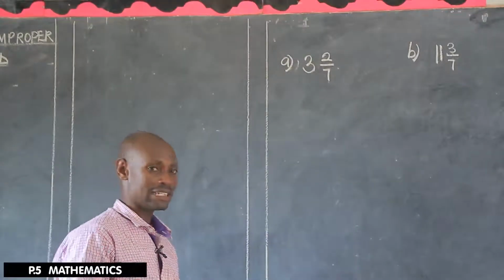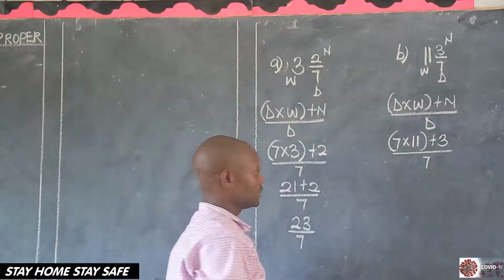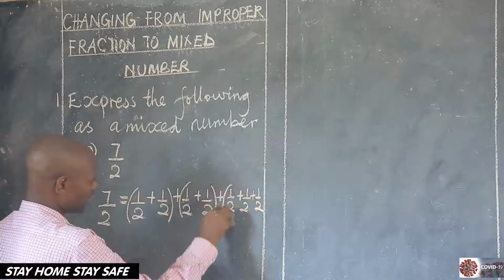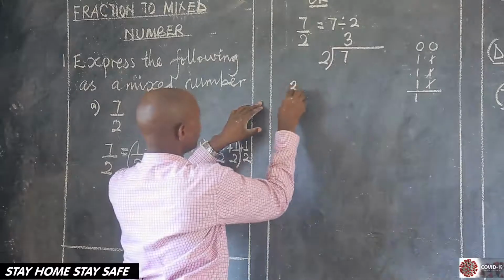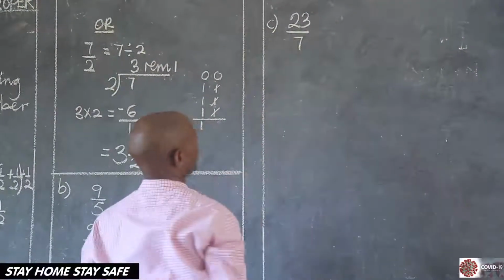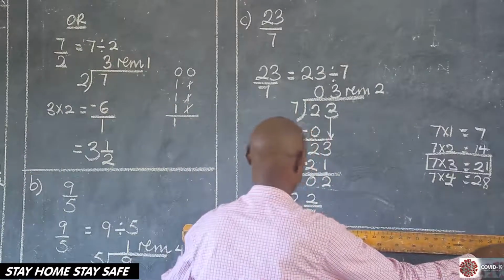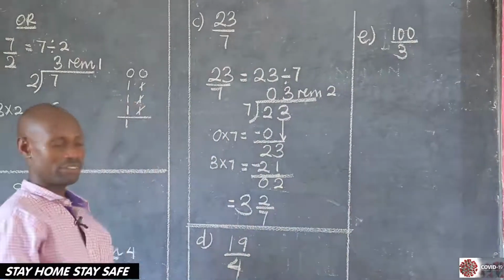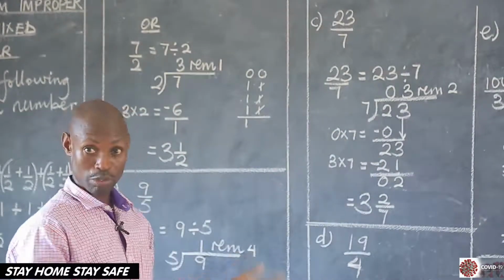Emmanuel Math P 5 1